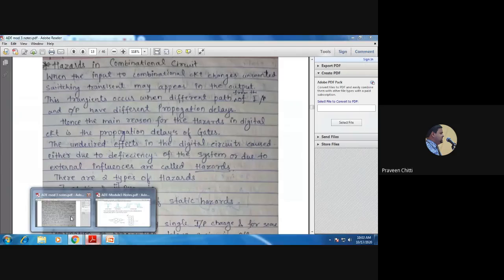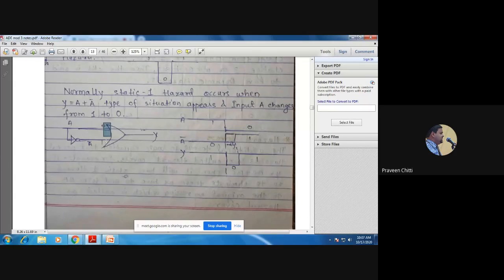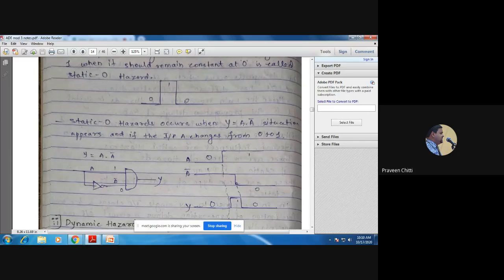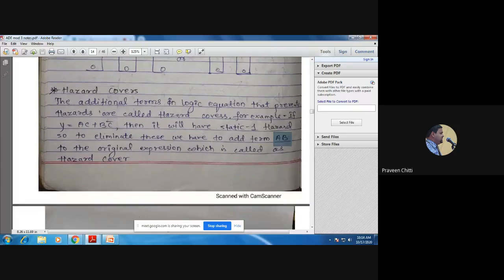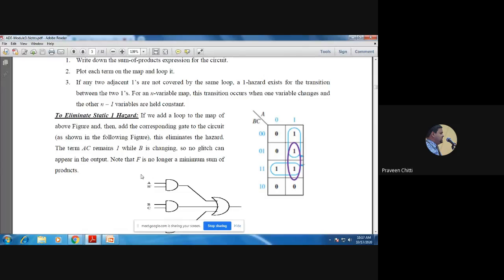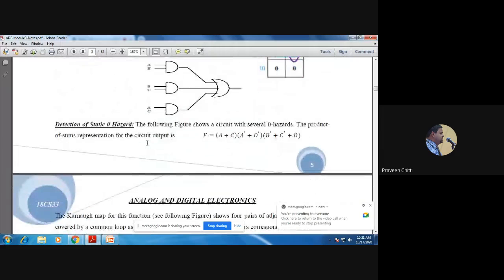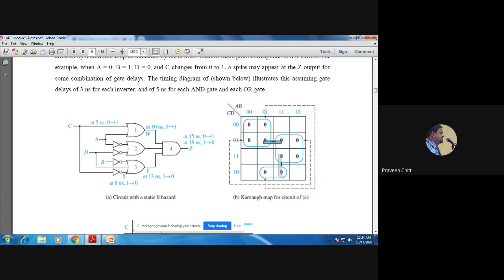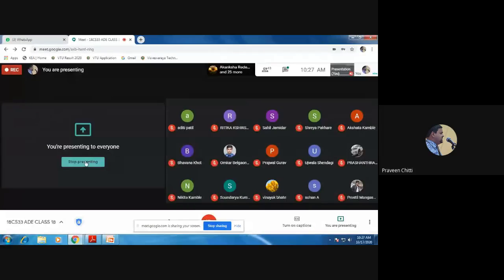Praveen Chitti18CS33 ADE CLASS 18 Hazards in digital Circuits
Static and Dynamic Hazards